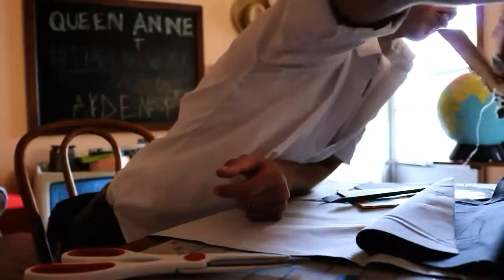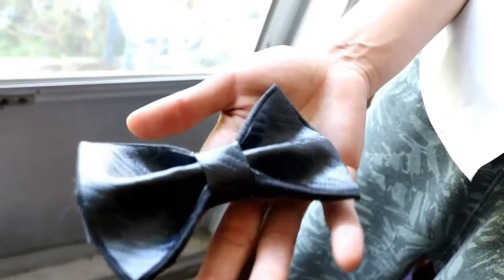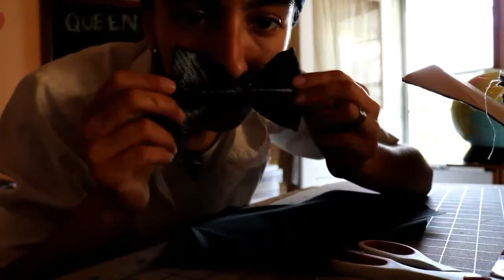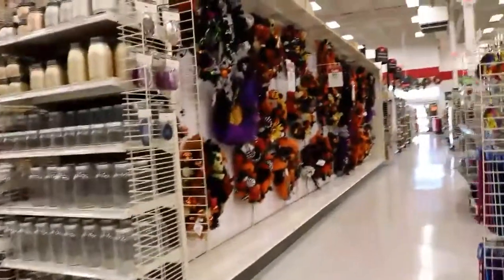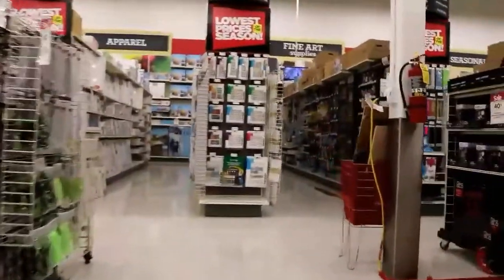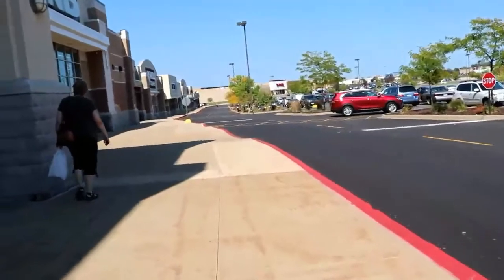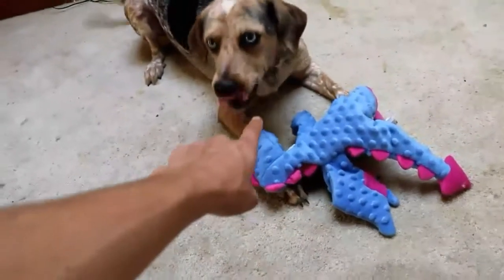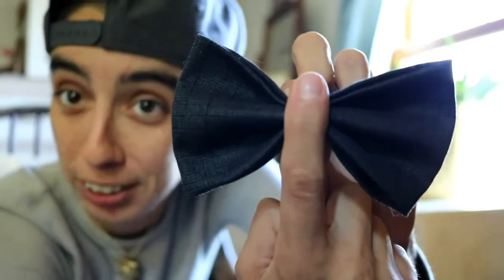Bow Ties officially for sale!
All my thanks to SeanCo Custom Wheelchairs for helping my dreams come true right in front of my eyes! Without this chair I couldn't do the things I do!

Peace, love and wcmx!